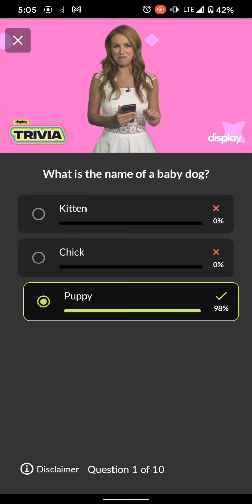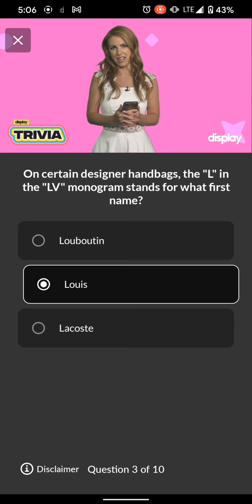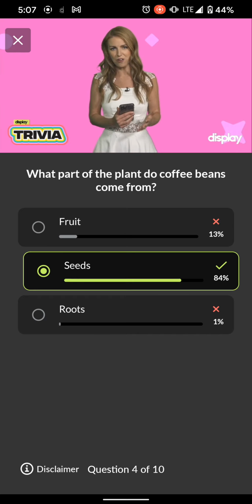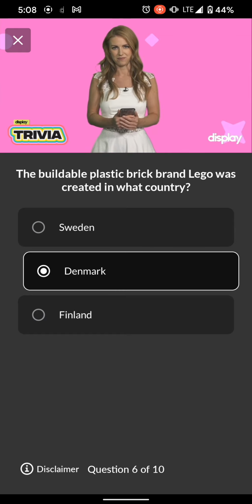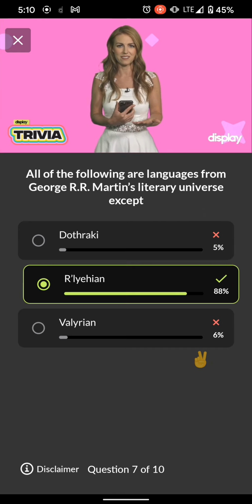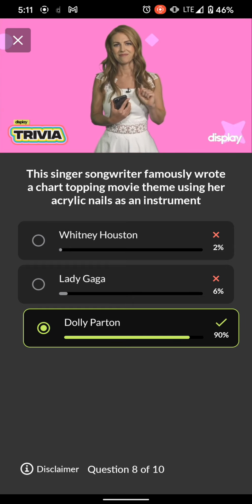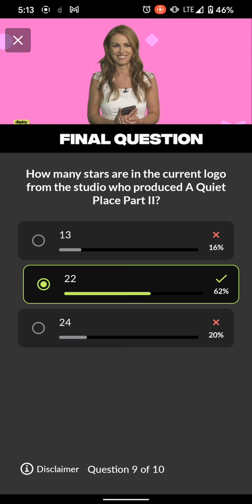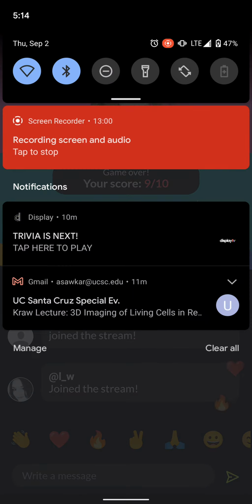Display Trivia - 09/02/2021 ($1,000 / $4.88)